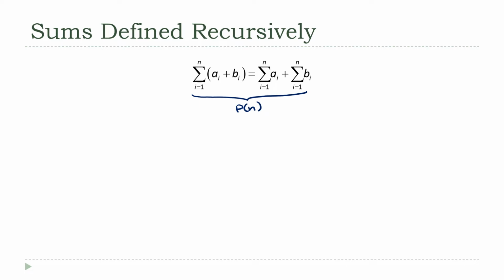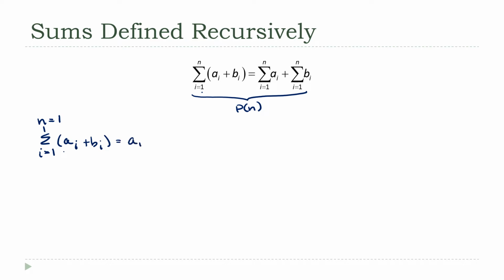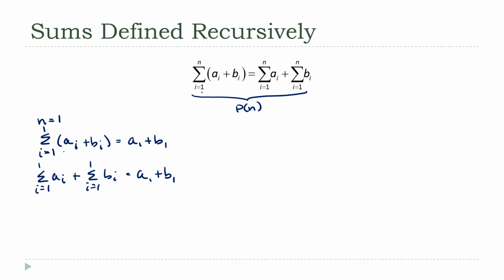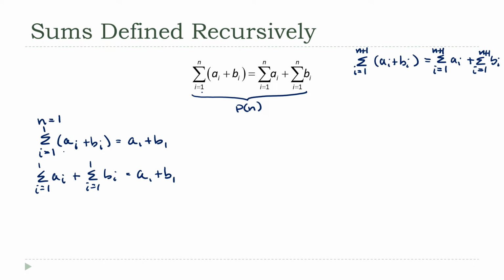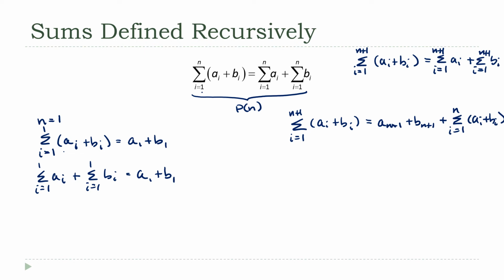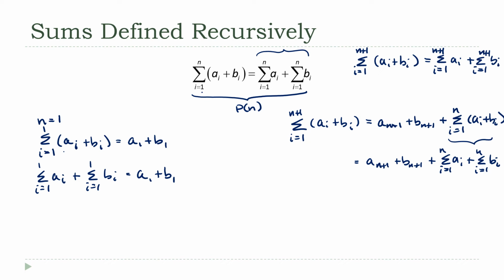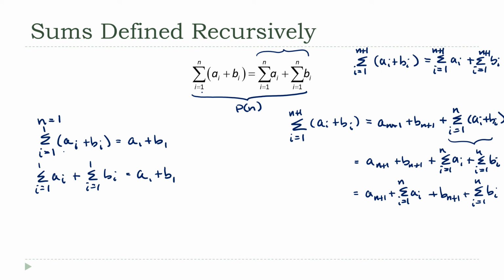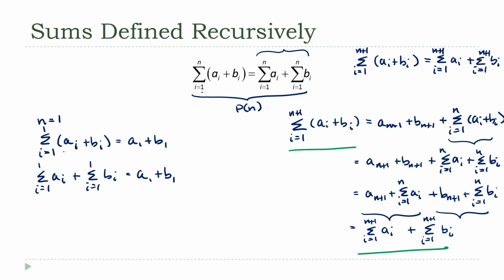Recursive Sums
We've already talked about mathematical series, i.e. sums based on sequences, but our definition was a little vague.  In this lecture, we're going to look at a more formal definition based on recursion.